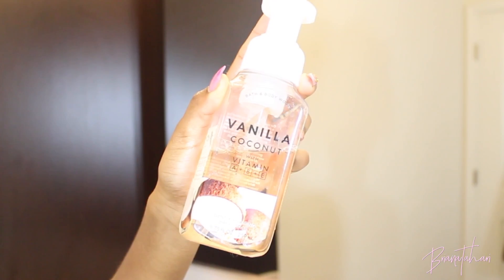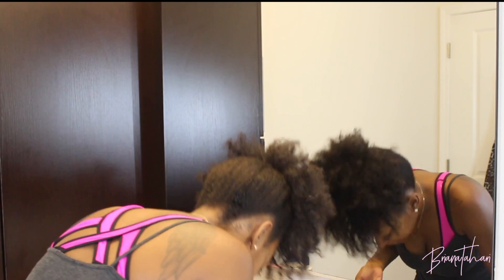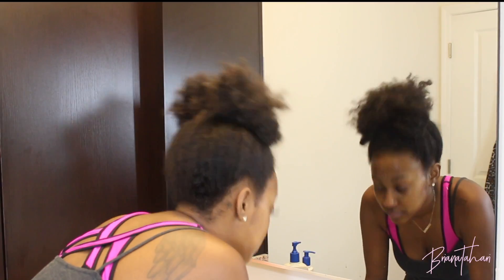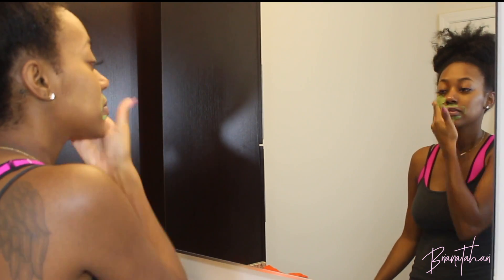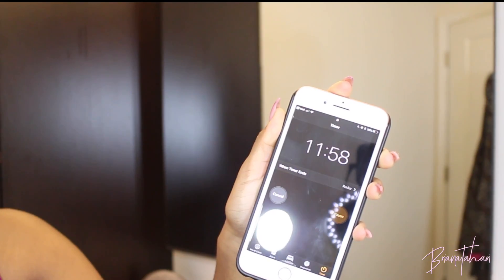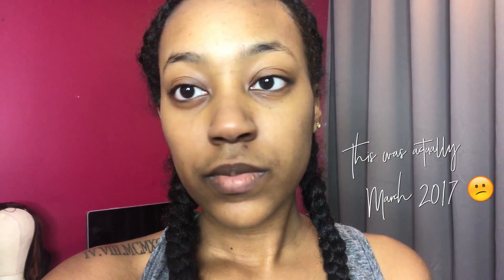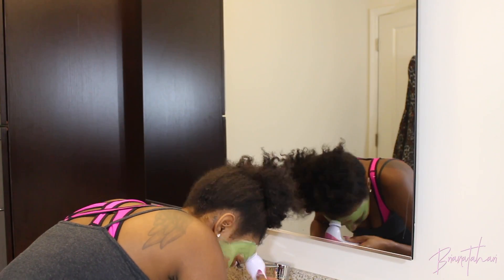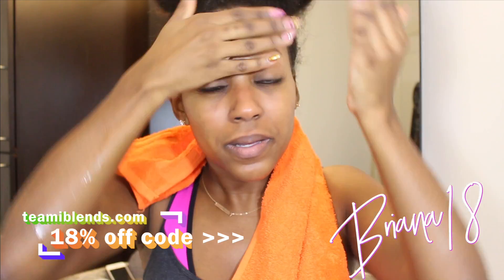Dry + Sensitive Skin Care Routine (RAW Before & Afters) ft. Teami Blends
Hey Everyone!
Today's video is all about skincare. Watch as I go through my current skincare routine in front of. you all. As stated many times before, my skin is dry and super sensitive and I also have eczema! As you can see in the before and after pictures, my skin has definitely come a looooong way. I ended up with this routine after many products and trial and error. I'll be sure to keep you all updated if and as this changes in the future if you're interested. Enjoy! XOXO, Briana Tahari.

***My code can also be used on any product on their site!***

Amazon Skincare Brush (FOR THE LOW!):

SC: @BRITAHARI

Are you a hair, makeup, skincare, fashion, or beauty related company looking to collaborate? LETS WORK.